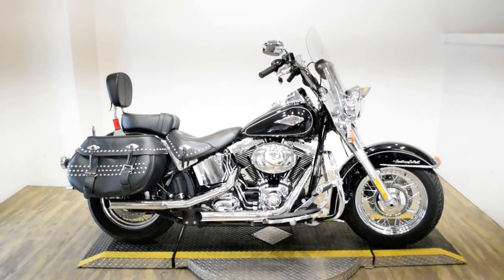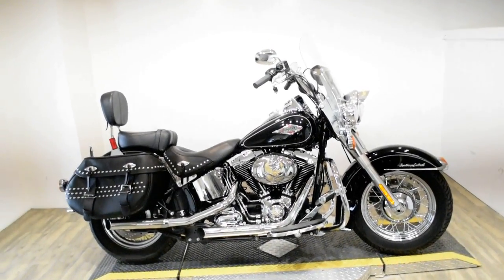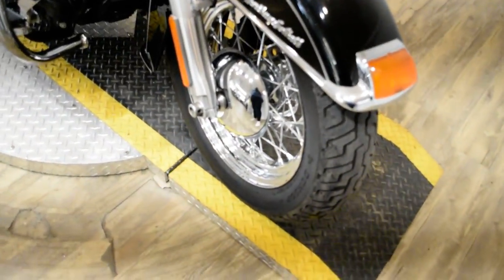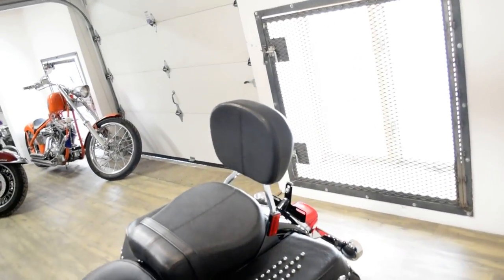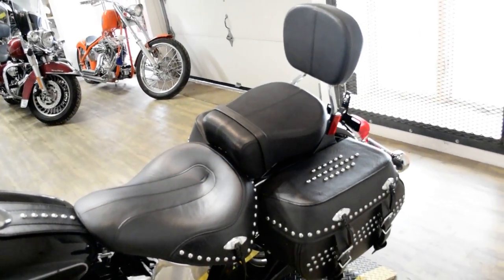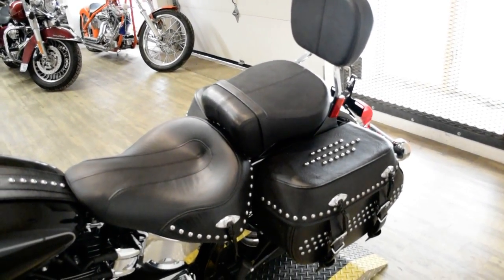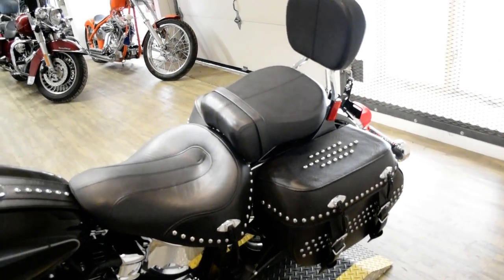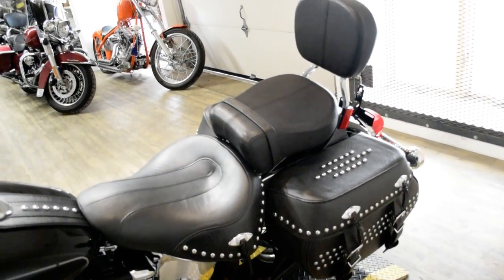2013 H-D Heritage Softail Classic | Used motorcycle for sale at Monster Powersports, Wauconda, IL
MONSTER POWERSPORTS
315 N. Rand Rd Wauconda, IL, 60084

HOURS: Tuesday-Friday 10am-7pm, Saturday 9am-6pm.

🏍~🏍~🏍~🏍 FOLLOW US 🏍~🏍~🏍~🏍